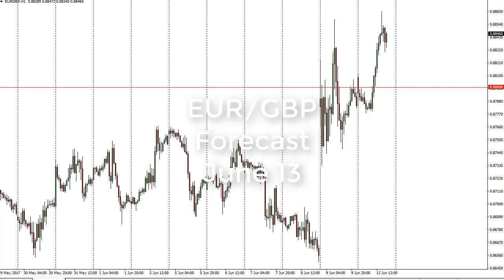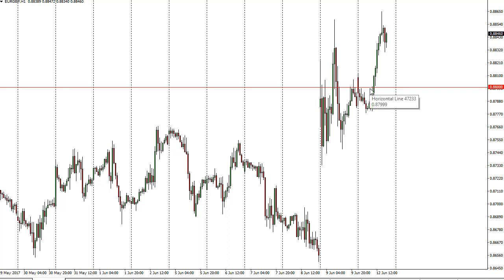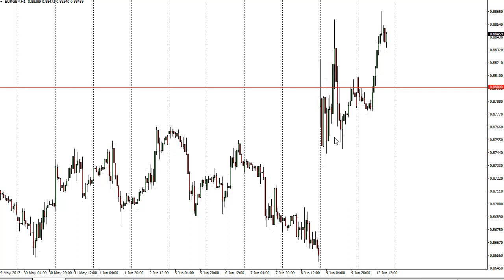EUR/GBP Technical Analysis for June 13 2017 by FXEmpire.com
The EUR/GBP pair initially went sideways on Monday but then broke out above the 0.88 handle as Europeans continue to sell off the British pound. For the full article go - EUR/GBP Forecast June 13, 2017, Technical Analysis.Find more information about Forex and Commodities News Technical Analysis Fundamental Analysis and Brokers on FX Empire